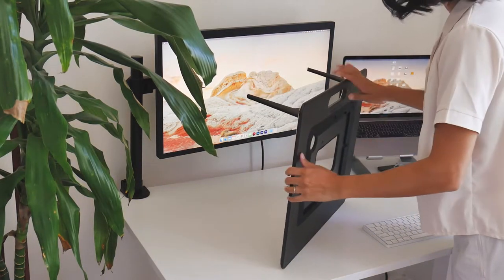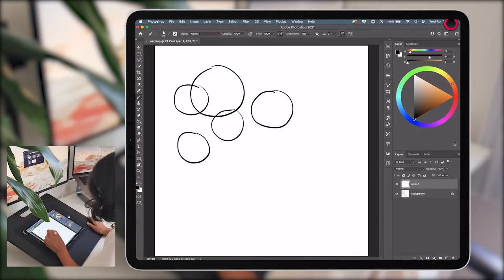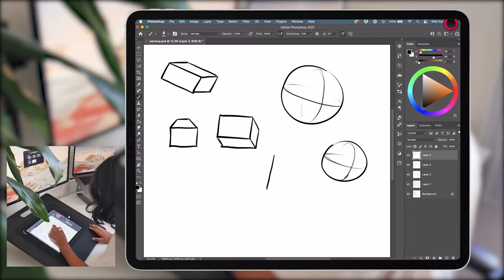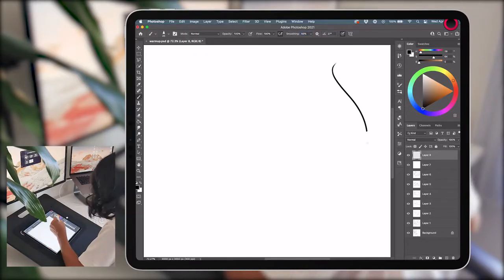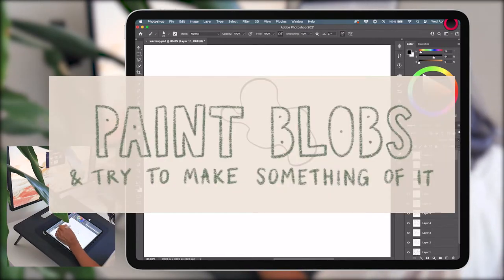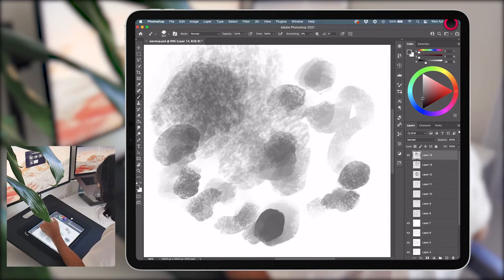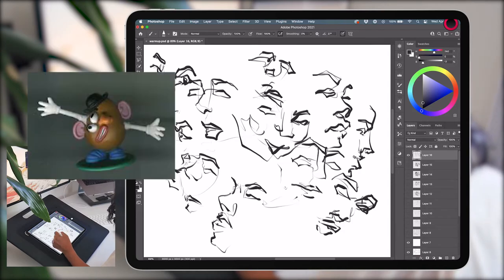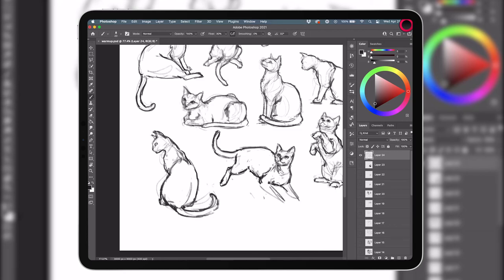12 Drawing Warm-up Exercises you need to try! | With Tiff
Do you ever get your sketchbook out, or set up your whole workspace to draw, only to find yourself paralyzed by how to start? Here are 12 ways to loosen up those fingers and warm up your imagination.

EQUIPMENT
Astropad Studio app to mirror Mac desktop onto iPad
Adobe Photoshop app on macOS
Apple Pencil 2
12.9" iPad Pro, 3rd gen (2018)
15" MacBook Pro (2018)
Sketchboard Pro iPad stand